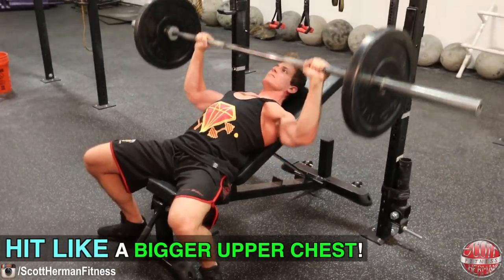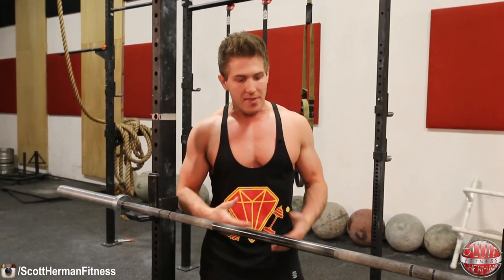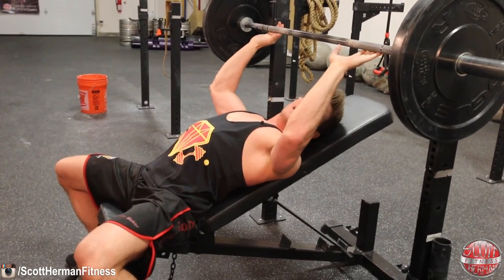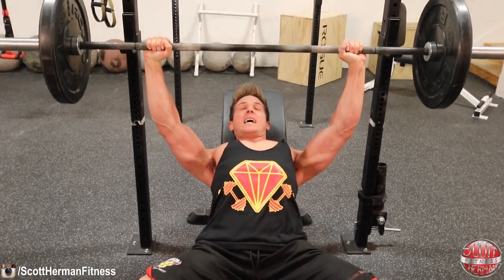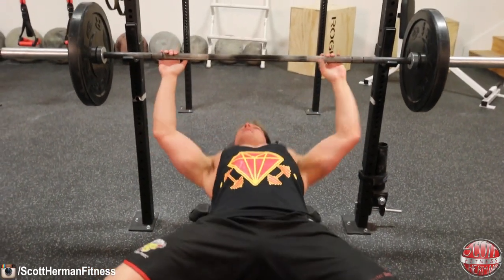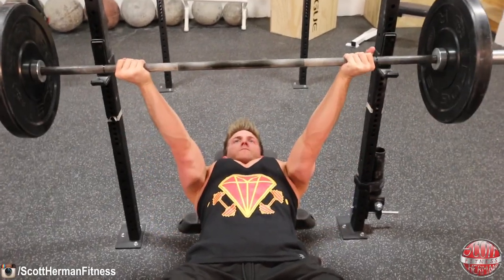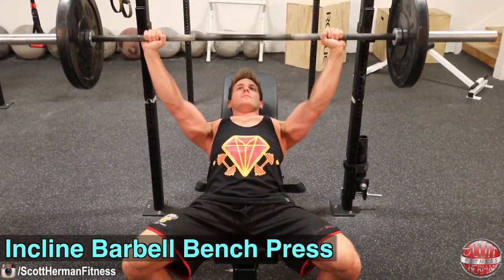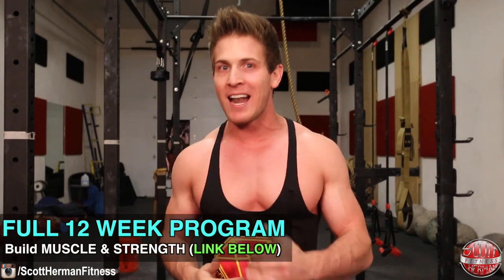Incline Barbell Bench Press VS. Reverse-Grip Bench Press | WHICH BUILDS A BIGGER UPPER CHEST?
In this edition of the VERSUS series we are going to see which exercise will help you build a bigger UPPER CHEST!  The INCLINE BARBELL BENCH PRESS or the REVERSE-GRIP BARBELL BENCH PRESS. If you missed the last episode where we compared the FRONT SQUAT VS. BACK SQUAT, you can read that article HERE.

Now we already talked a great deal about the pectoralis major and pectoralis minor and how they function in the Barbell Bench Press VS the Dumbbell Bench Press article so if you want to learn more about origins, insertions and how these muscles work, CLICK HERE. In this article we are just going to focus on one specific area of the pectoralis major and that is the clavicular head or “upper chest”.

Remember, the clavicular head originates on the anterior surface of the medial half of the clavicle and inserts on the lateral lip of the bicipital groove of the humerus and anterior lip of the deltoid tuberosity. For most of us this is an area we desperately want to target to help give the chest a fuller and rounder look! But which exercise is best for targeting this area?  Let’s find out starting with the incline barbell bench press.

Incline Barbell Bench Press
The incline barbell bench press is an exercise used by most gym goers specifically to target the upper chest area. You are still working the entire pectoralis major, but more emphasis will be placed on the clavicular head. Throughout the movement you will also be activating your triceps brachii and anterior deltoids as synergistic muscle groups and the short head of your biceps brachii will assist as a stabilizer throughout the movement as well.

To perform the movement the first thing you want to do is set up your bench so that it’s at a 30 – 45 degree incline. It’s going to be up to you to mess around with the incline to see what feels more comfortable for you. Once you have your bench set up, I would rather you get into position with just the bar (no added weight) to make sure your position feels right. Make sure you can un-rack the bar, bench properly and then re-rack the bar, because what can sometimes happen is if you set it up and push the bench too far back, when you start benching you can hit the bar on the j-hooks and ruin your entire set. Once your set-up is complete, then you can toss on some weight.

Another thing to keep in mind is whenever you’re doing any kind of bench press exercise, you need to retract your shoulder blades. This puts you in the correct posture to be able to get a full descent and then get a full extension with every single repetition. When you do an incline barbell bench press, if your shoulder blades are retracted but then when you push through to the top of the movement you push too far and flatten out your back, that changes the entire range of motion of the barbell. What that can actually do, without you even realizing it, is it can cause you to bring the bar down more over your shoulders, which is also going to increase your elbow flare and this can put a lot of pressure in your shoulders as well. So make sure you keep your shoulder blades retracted, even when you go to the top of the movement. DO NOT flatten your back out before you come back down, because you might end up hurting yourself and putting a lot of pressure through that shoulder area.

Now that all of that is out of the way, to perform the movement what you’re going to do is lay back and keep your glutes planted firmly against the bench because whenever you do any bench press movement, your glutes should stay on the bench. Keep your knees pointed out, feet flat, arch your back, retract your shoulder blades and keep your core nice and tight. Then grab the bar just outside of shoulder width and un-rack the weight. Take in a breath, keep your core nice and tight and then press back up, which is when you breathe out. The reason why you take in a breath and keep your core tight is because that’s going to allow you to keep your body (basically from your torso down) as one solid piece so that you can get as much pushing power as possible through the bar.